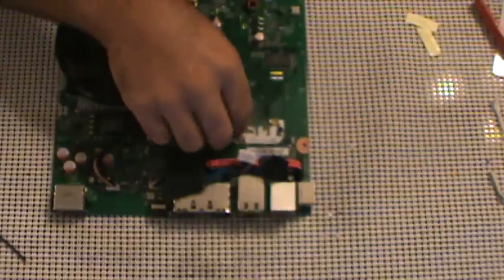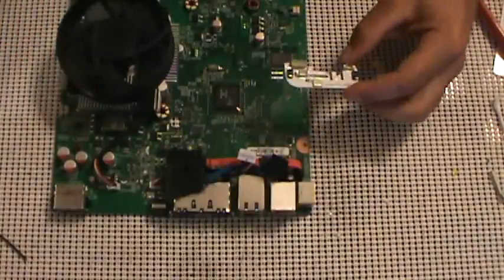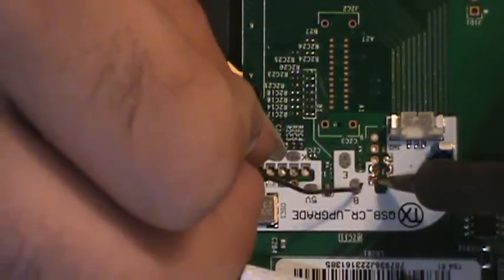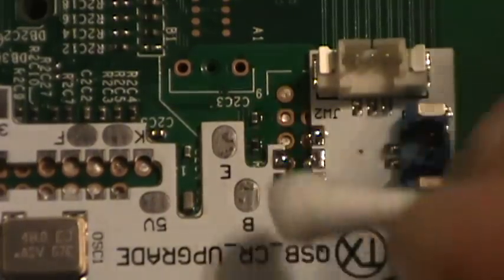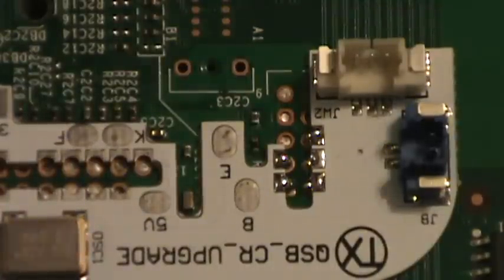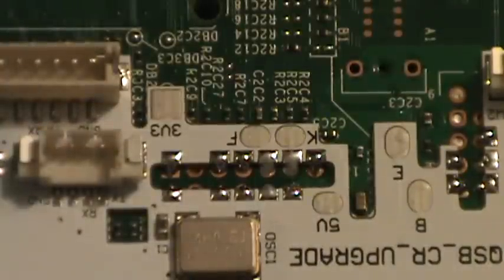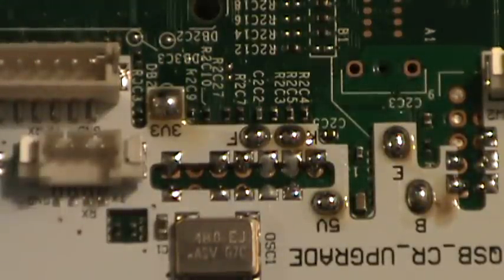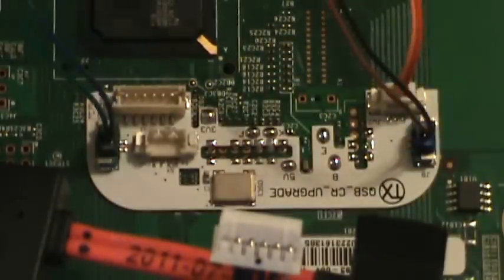Xbox 360 Corona RGH Tutorial Part 1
This video shows how to install the Corona QSB CR add-on.

This is a complete Corona RGH install tutorial.  In this guide I am using the Xecuter Coolrunner RevC and the Corona QSB Coolrunner Add-on.  I'm also using the Xecuter NandX to read/write the nand.

My best boot times came from the following settings:

Coolrunner Rev C: Close 1-2 and JP
Timing file: 3_3xsvf
CPU_RST: Standard blue wire trimmer to about 12cm or 5 inches.